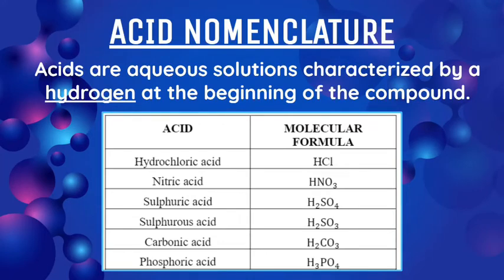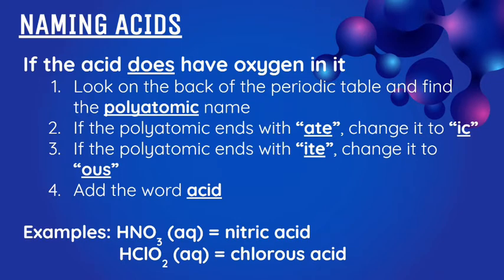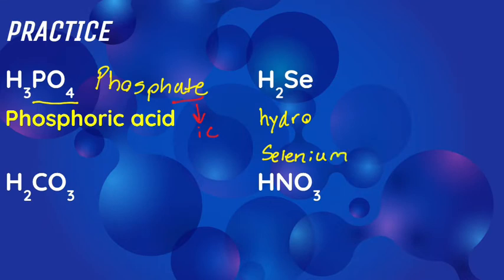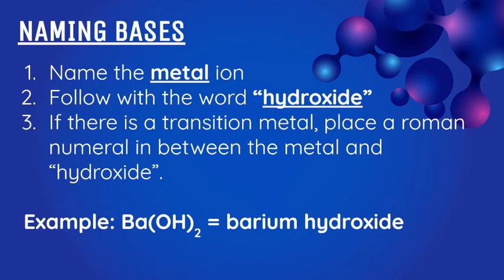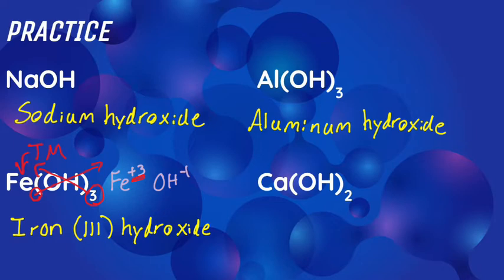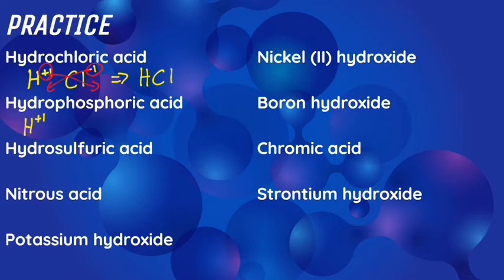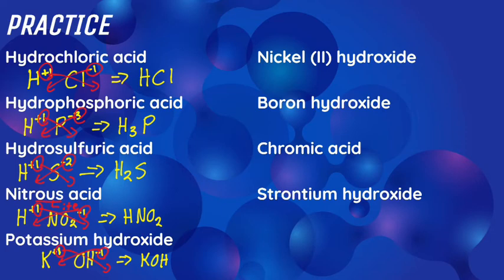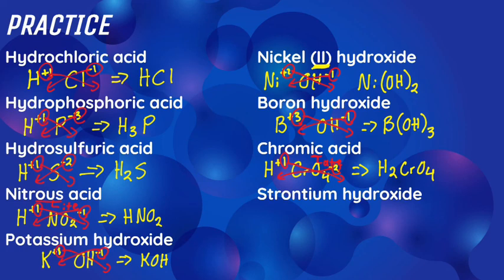Acid Base Nomenclature